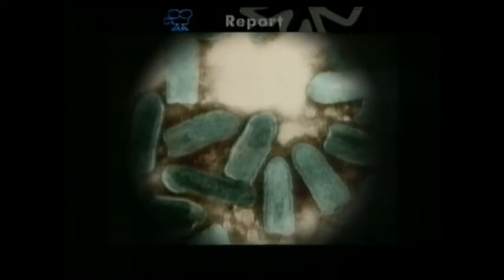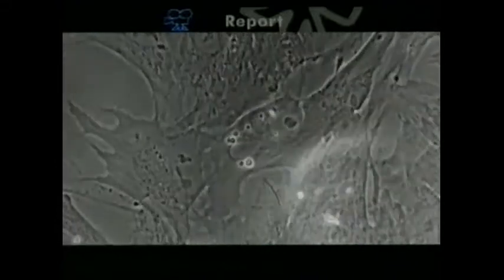Immunity, Viruses & HIV